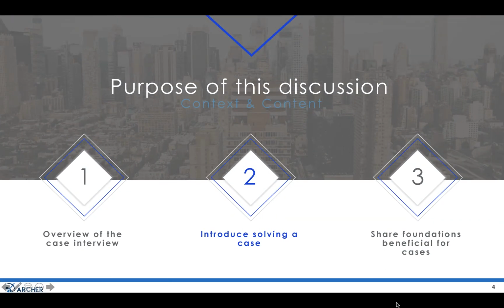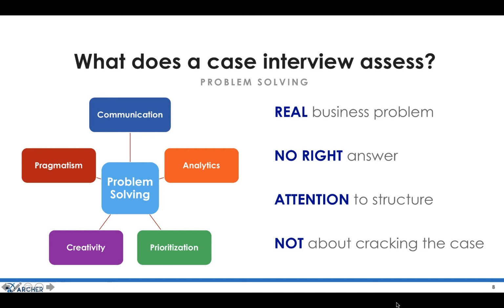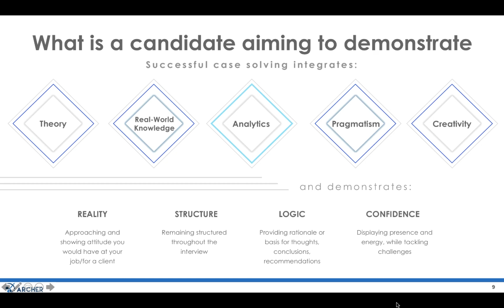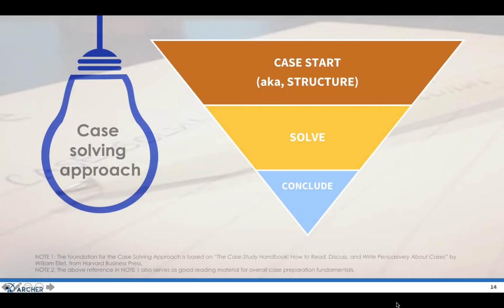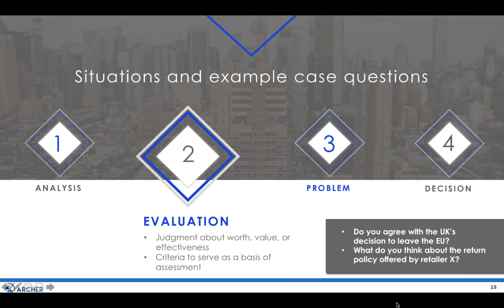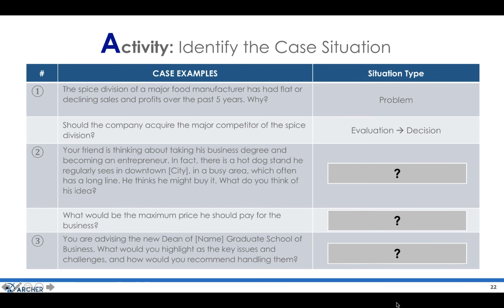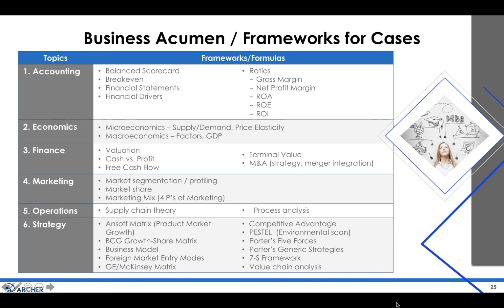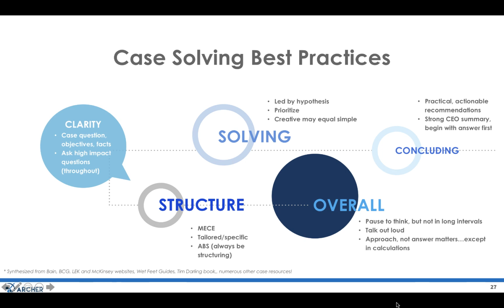Excel In Case Interviews - Case Interview Introduction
Prepared by Archer Career, led by Pam Schilling, CEO